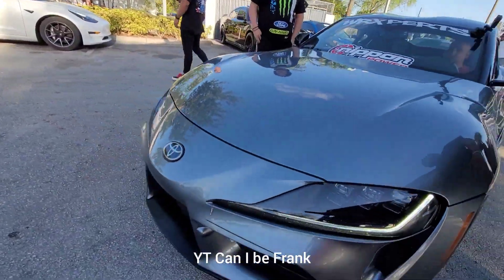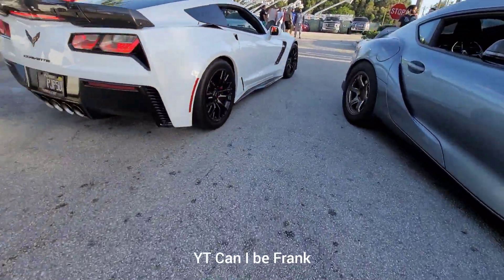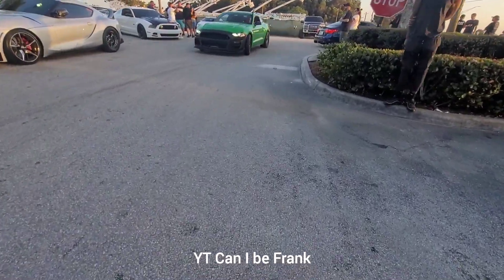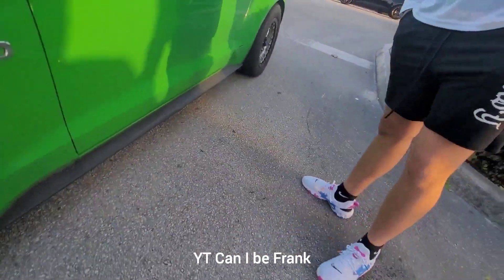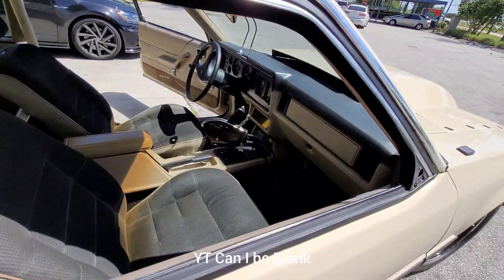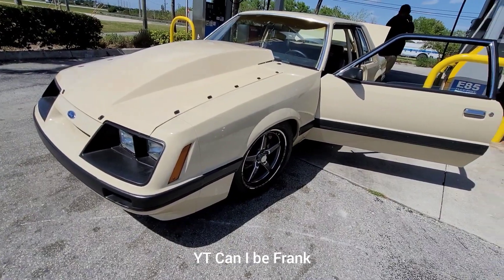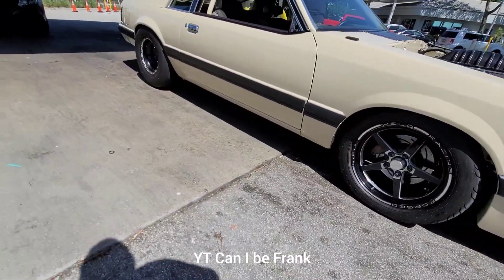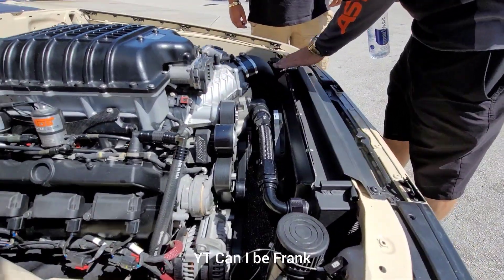C7 Z06 Bolt-ons E50 Meth vs Fastest A90 Supra Stock Turbo